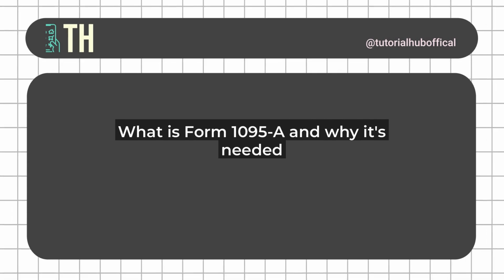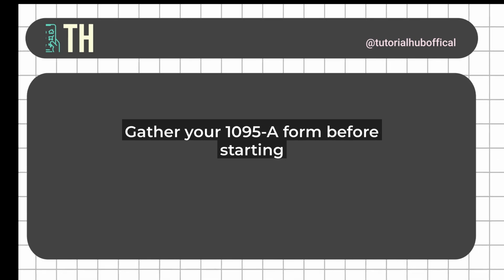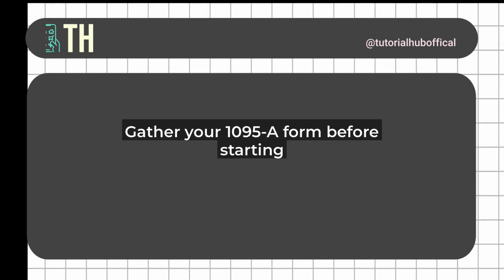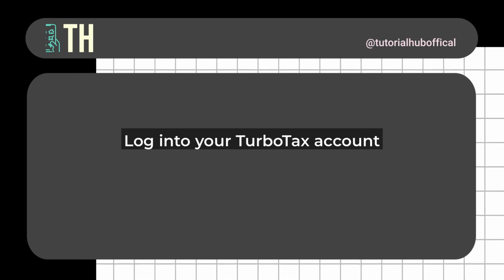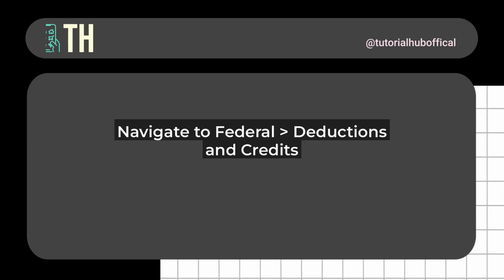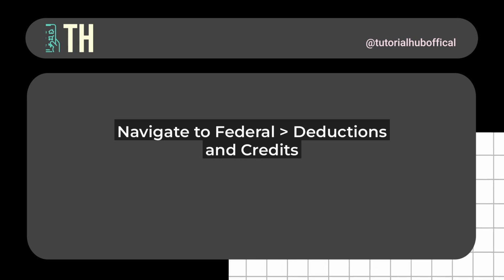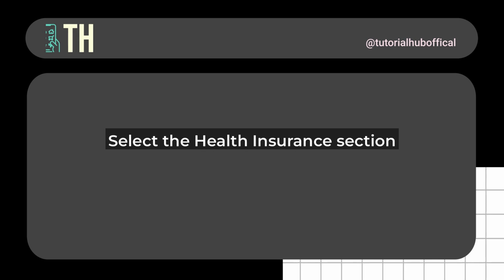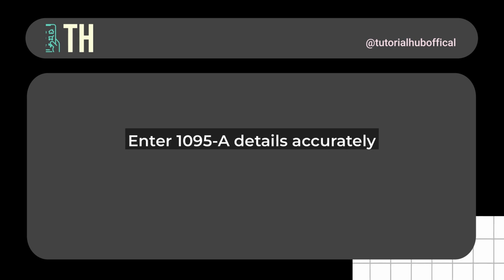How To Add 1095 A On Turbotax Full Guide 2025